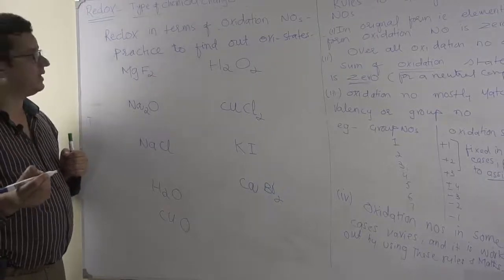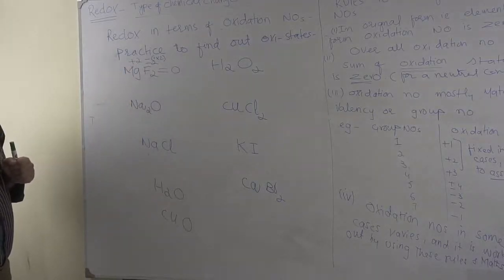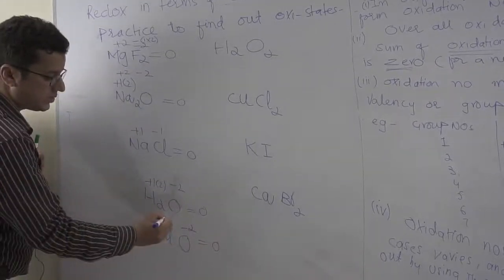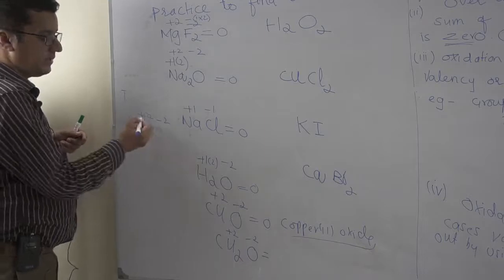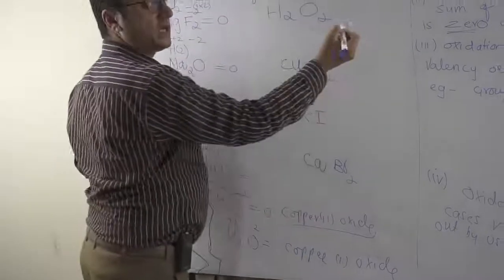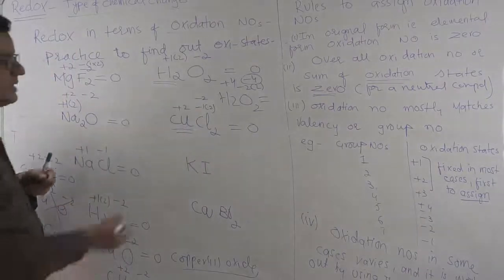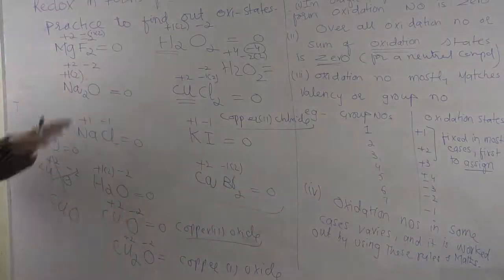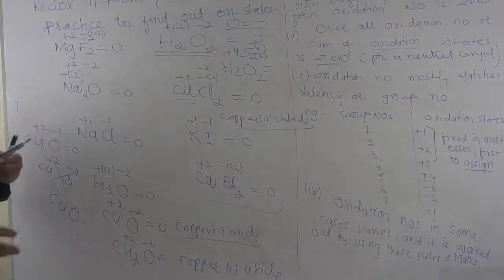REDOX | Lecture 3